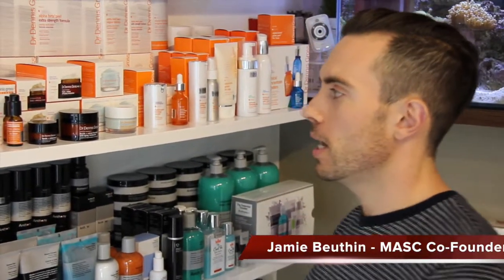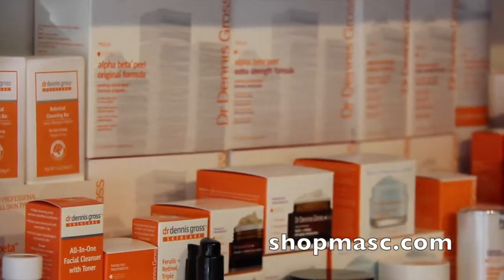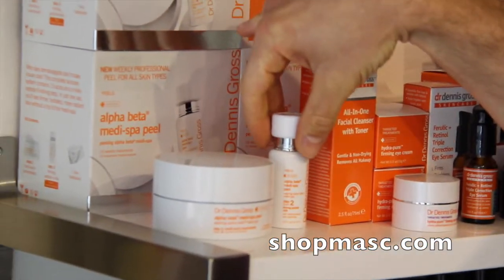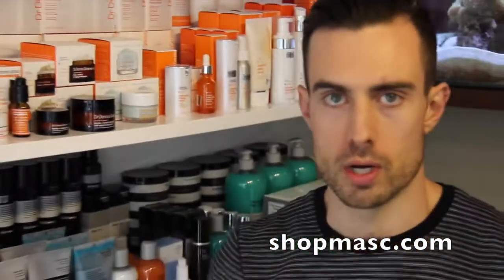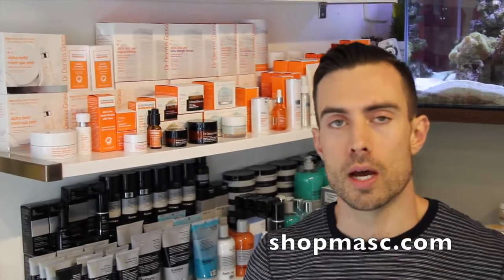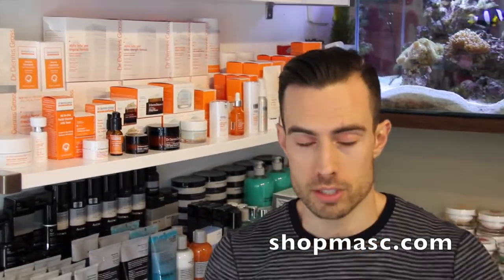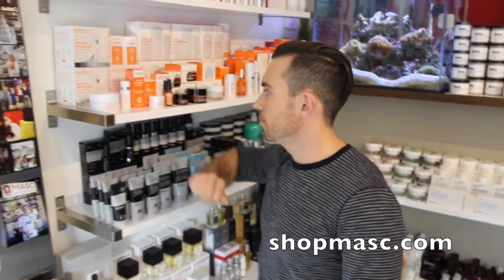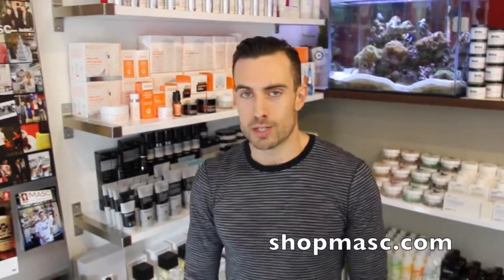Alpha Beta Medi-Spa Peel from Dr. Dennis Gross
In this Masc Minute, Jamie talks about the Alpha Beta Medi-Spa Peel from Dr. Dennis Gross.